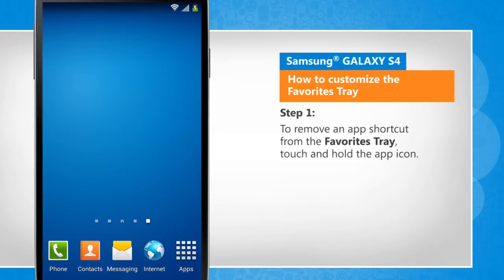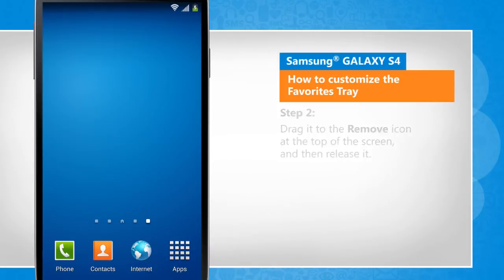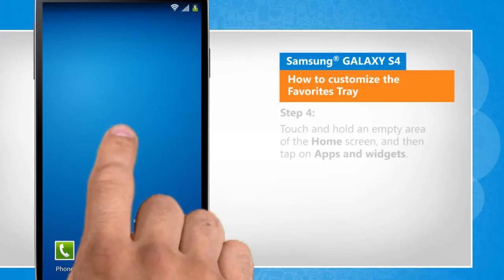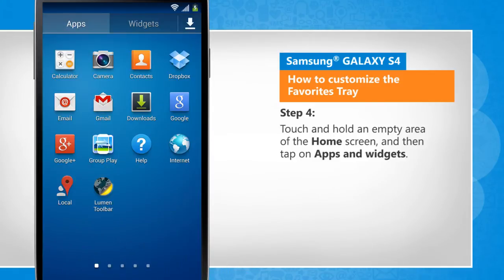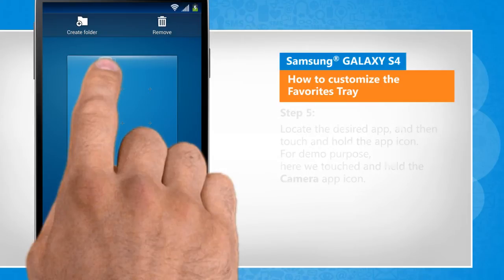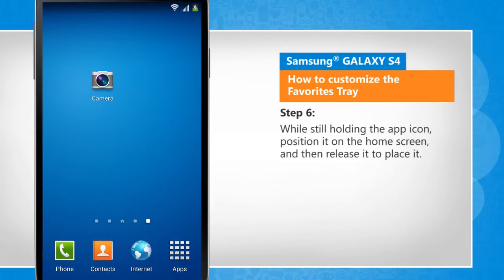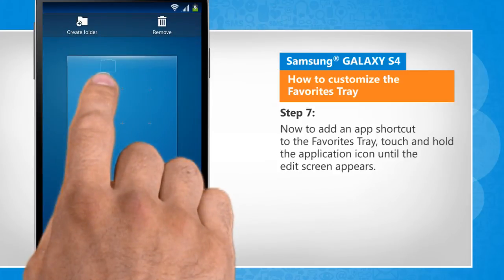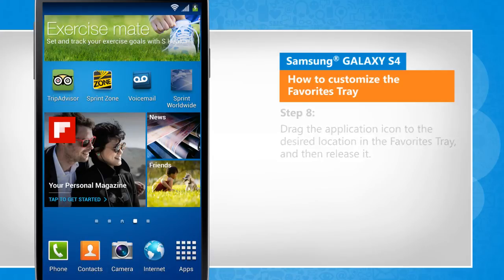How to customize the Favourites Tray in Samsung® GALAXY S4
The Favorites Tray at the bottom of every home screen on your Samsung® GALAXY S4 gives you one-touch access to your most-used applications. Do you want to customize the Favourites Tray on your Samsung® GALAXY S4 smartphone? Follow the easy steps shown in this video.